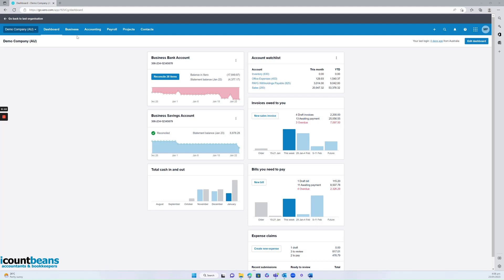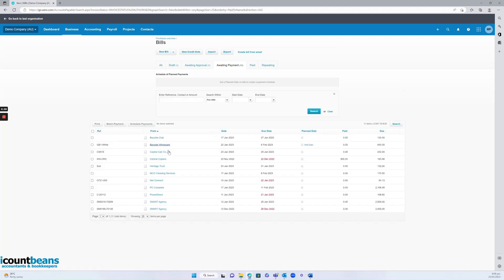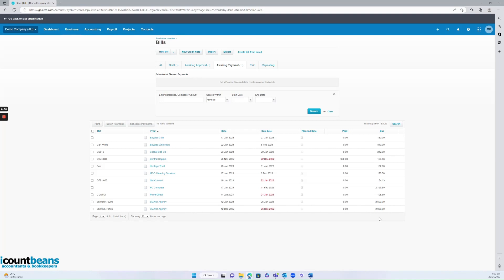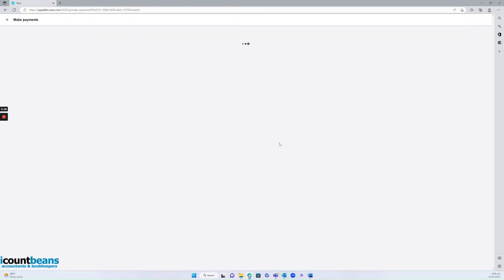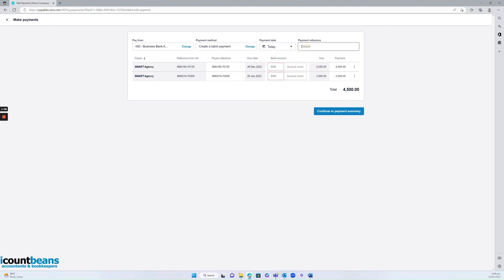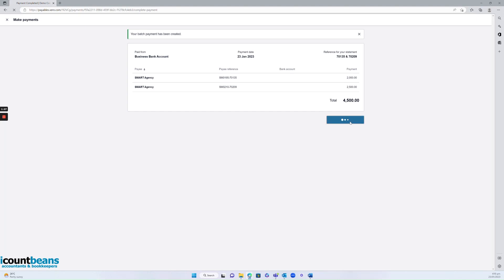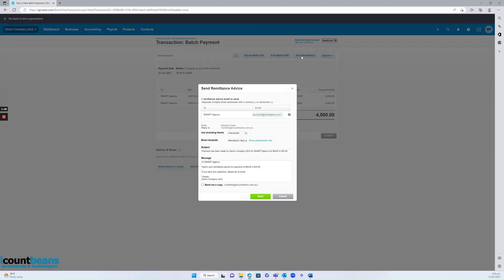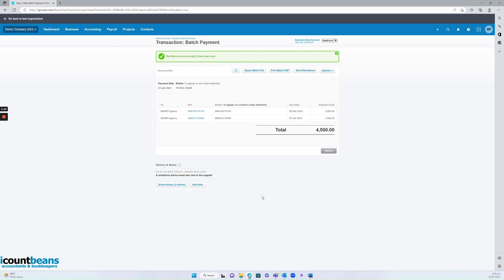How to Batch Pay Bills in Xero - Tutorial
How to Batch Pay Bills in Xero - Tutorial by I Count Beans Accountants